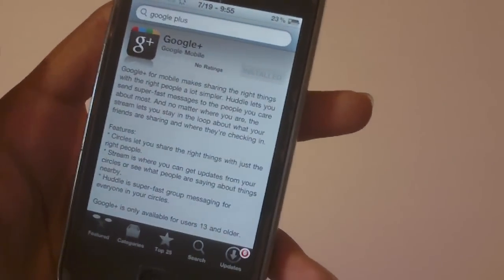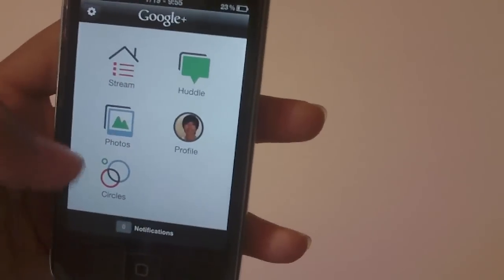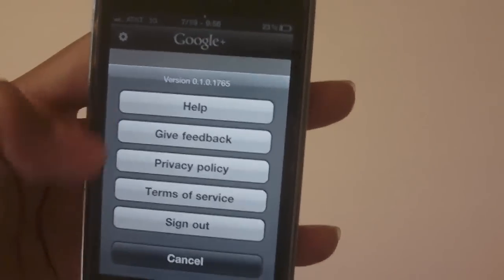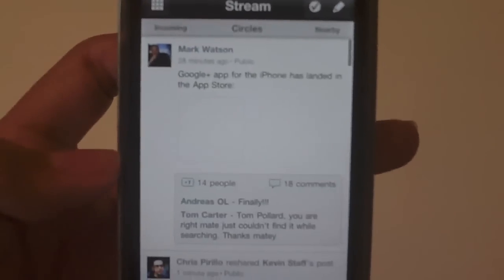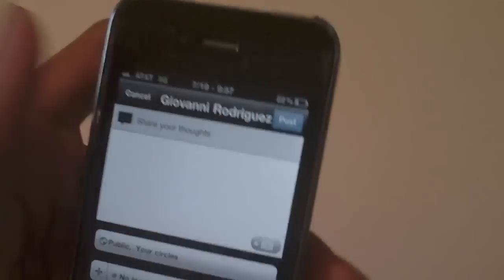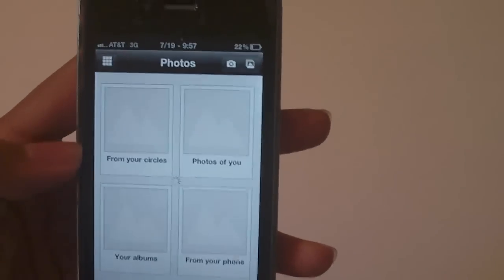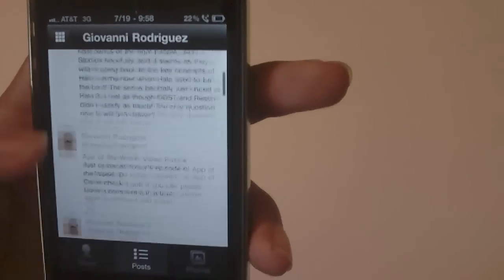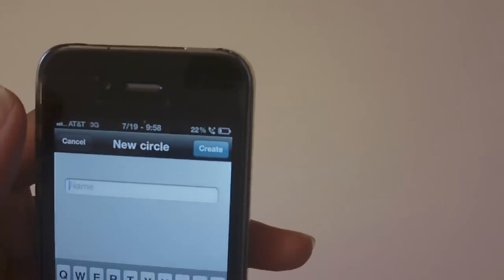Google+ iOS App Review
My app review of the newly released Google+ app in the app store. Expanding on the Google+ web app this adds a few more features such as photos and a better interface. Overall this is a must have if you have Google+ and an iOS device! :)